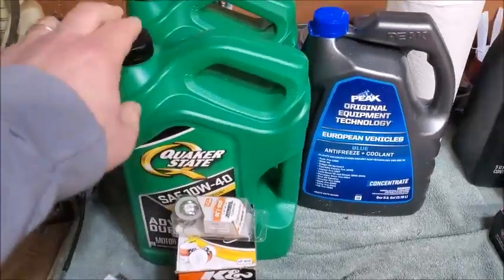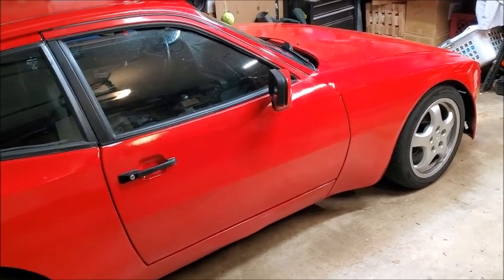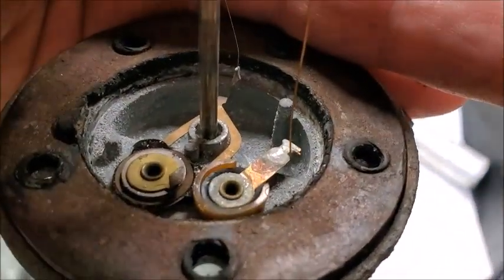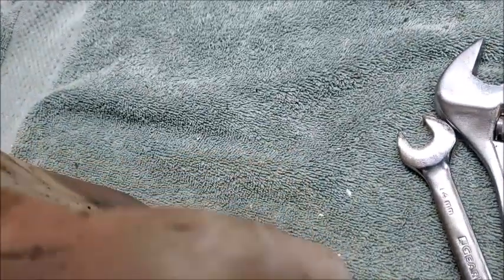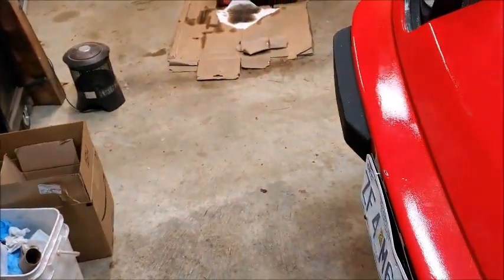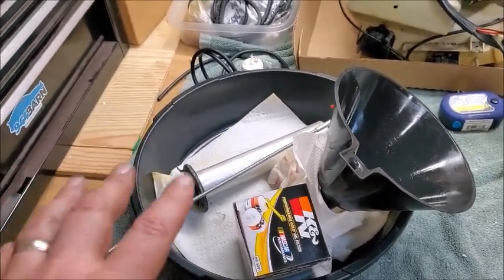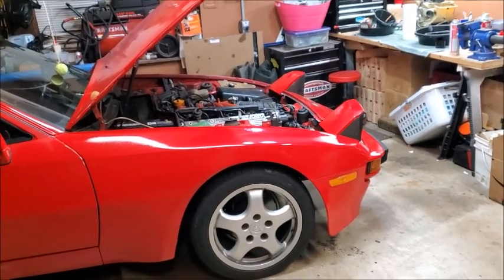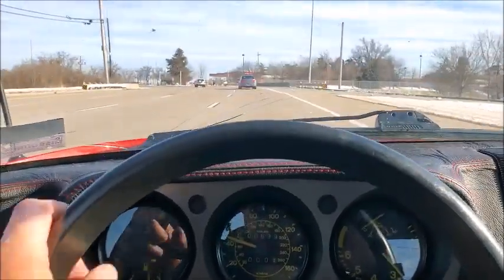1983 Porsche 944 Working On the Fuel Sendeing Unit Again Washer Reservoir